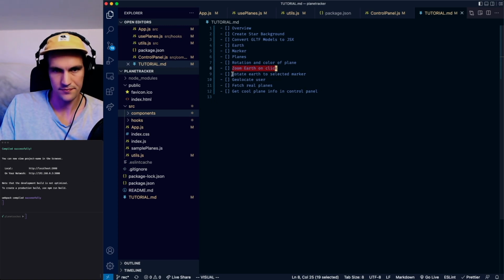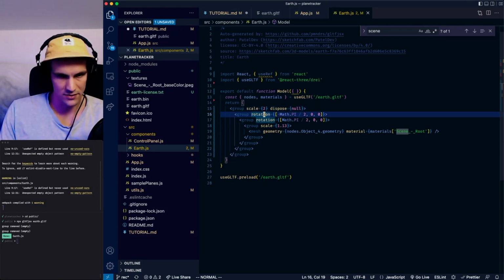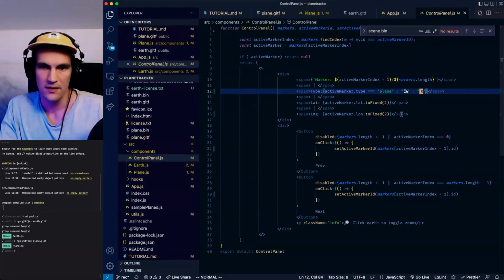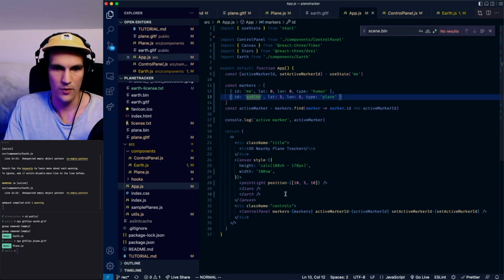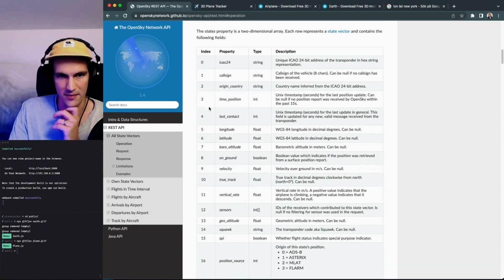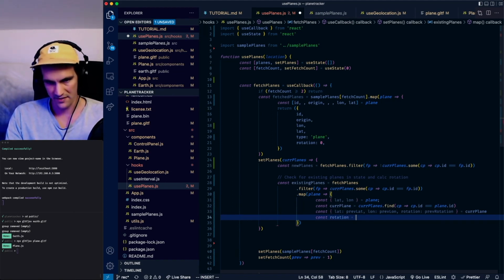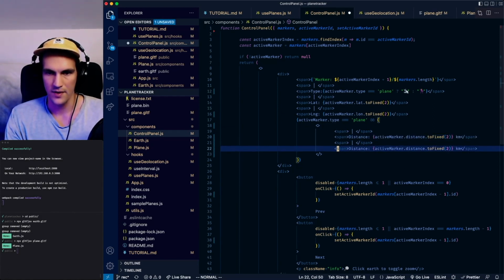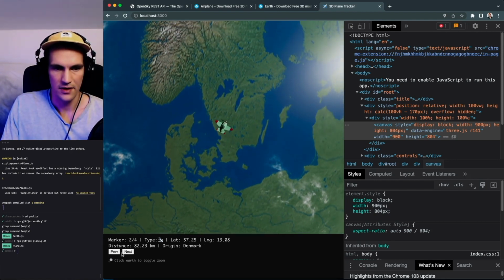How to add 3D Models to Website using React Three Fiber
Learn how to add 3D elements to any React website. I would recommend knowing some React basics since i will focus on the 3D aspects rather than React itself. In this video you will learn how to use "React three fiber", a React renderer built to render Three.js content. In the tutorial I will download 2 different 3D models. The first model is the earth and a second model is an airplane. The models are in the GLTF format and i will show how to convert them directly into React components using a npm utility package called "gltfjsx". I will add some animations to the earth like click to zoom and rotating to showcase geographic locations at any lon/lat coordinate pair. I will use the browser geolocation API to place the webpage user on the correct spot on earth. Finally I will connect to an API giving realtime locations of surrounding airplanes and place them correctly on the surface of the earth, sorting them by closest to the user of the webpage.

⭐️ Video Contents ⭐️
0:00 Video overview
1:15 Initial code walkthrough
3:32 Starry background
5:30 Earth model
8:47 Adding lights
9:28 Resizing Earth
10:38 Airplane Model
15:28 Map Marker Sphere
17:48 Colorizing Airplanes
22:33 Click to zoom
28:23 Rotate earth to coordinate
33:46 Geolocate user
36:25 Handle marker types
37:23 Using sample flight data
45:37 Calculate airplane direction
48:45 Store airplanes to state
49:41 Airplane distance to user
51:18 Testing finished usePlanes hook
55:33 Distance & Origin in control panel
57:23 Airplane facing direction of travel
59:18 Animate switching planes and correct color
1:01:59 Fetching real planes from OpenSky
1:04:29 Fetching on an interval
1:05:47 Thanks for watching